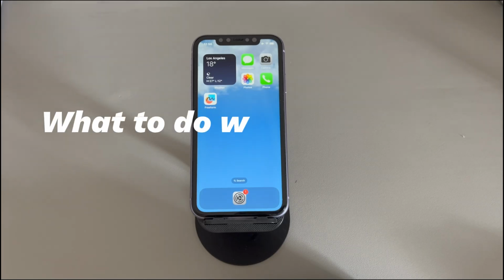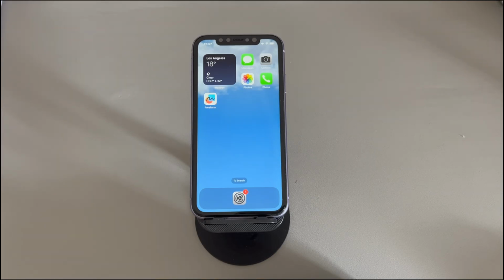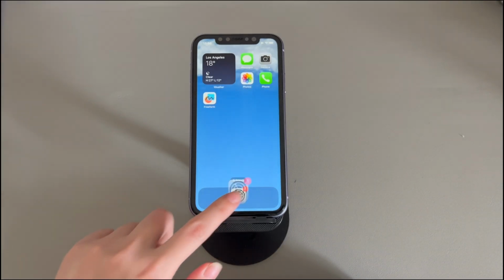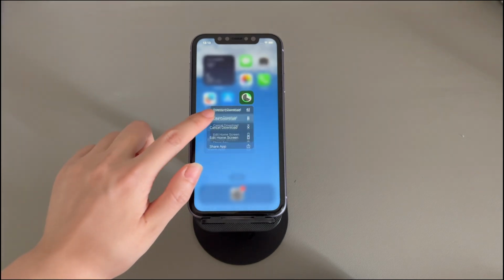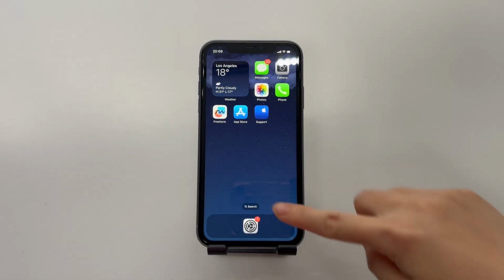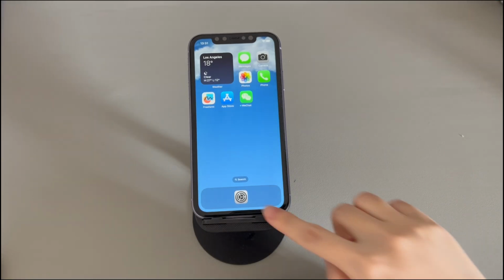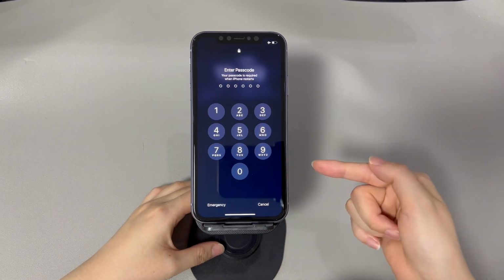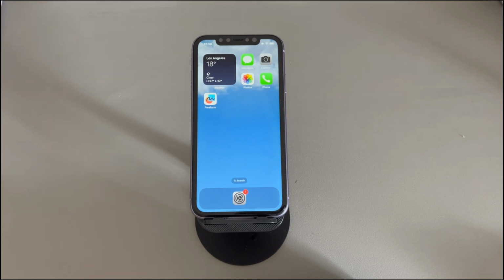Can't Download Apps on iPhone from App Store. How to Fix the App Download Issues?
Today we'll talk about what to do when you can't download apps on iPhone. Here's a common scenario. You go to the App Store app and press the Get option to download an app. However, the loading icon only shows up for a few seconds then goes back to the Get option. Or you receive an error message saying Unable to install please try again later or Verification required while waiting.

If you're experiencing the app download issues on your iPhone, here we'll show you the possible causes and trustworthy solutions.

0:00 ➡️Opening
0:47 ➡️Why isn't your iPhone allowing you to download apps?
1:471️⃣Turn on Wi-Fi to download apps.
2:12 2️⃣Check the storage space.
2:40 3️⃣Force quit the App Store app then reopen it.
3:09 4️⃣Pause the app download then resume.
3:39 5️⃣Add a valid payment method.
4:16 6️⃣Change the payment method if it prompts errors.
4:57 7️⃣Prioritize the download if there are many tasks.
5:33 8️⃣Sign out of the account on the App Store then sign back in.
6:07 9️⃣Do a simple restart to refresh the system.
6:58 🔟Make sure the Date & Time feature is set up correctly.
7:15 1️⃣1️⃣Update iOS on your iPhone.
7:31 1️⃣2️⃣Reset all settings on the device.
7:55 1️⃣3️⃣Go to the service center.

Let us know if you have any further questions about how to fix iPhone apps not downloading from App Store.